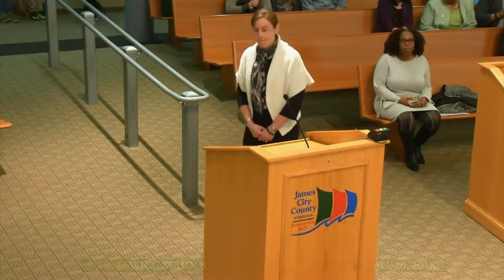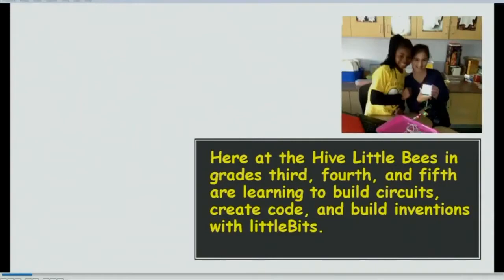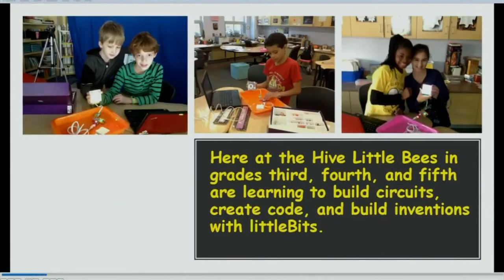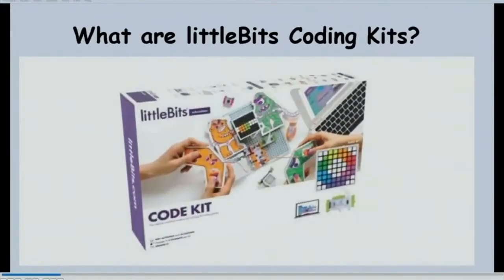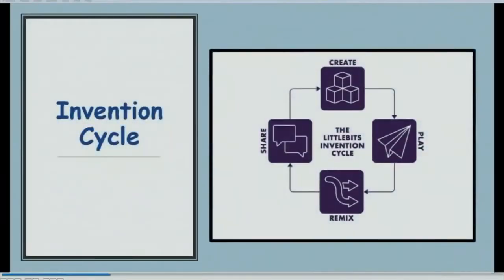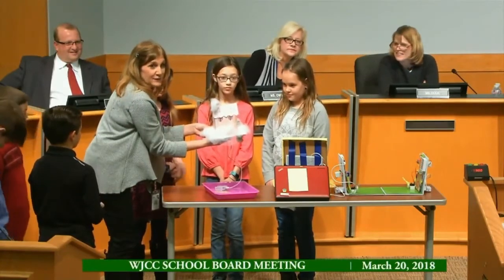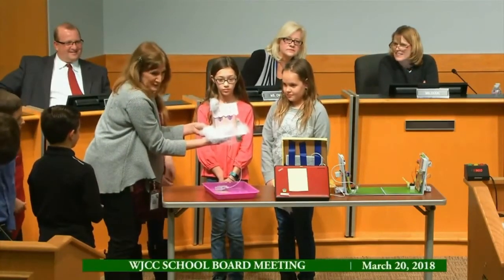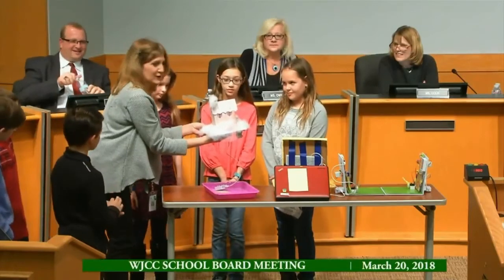J Blaine Blayton Elementary School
NOTE: Due to technical difficulties, this video could not be closed captioned.